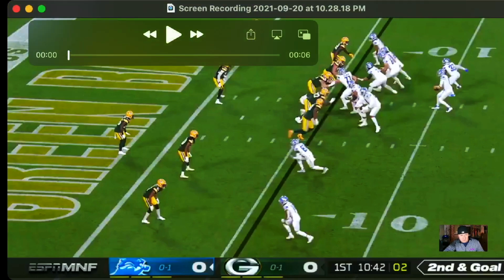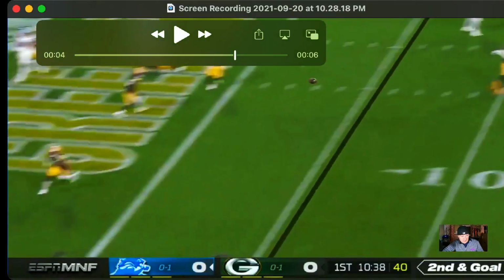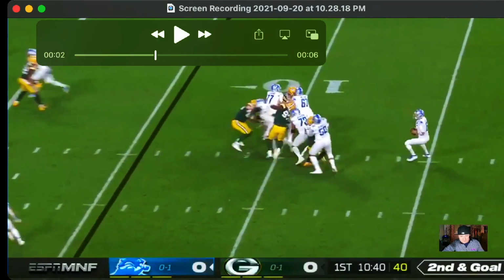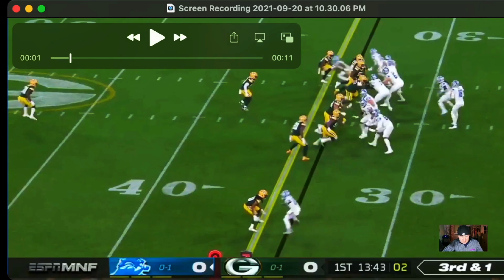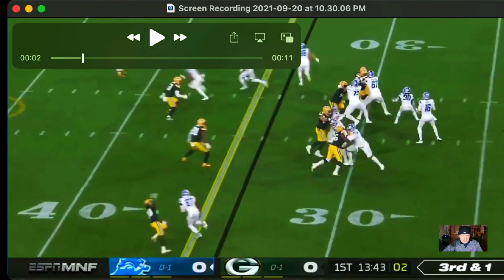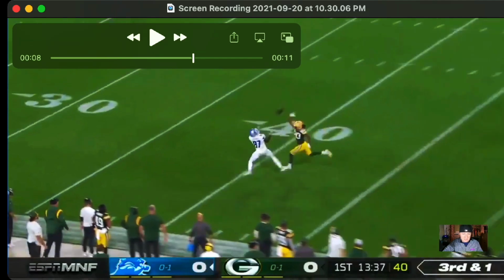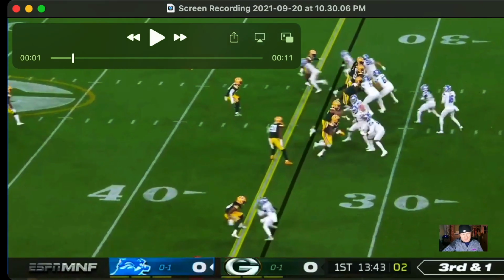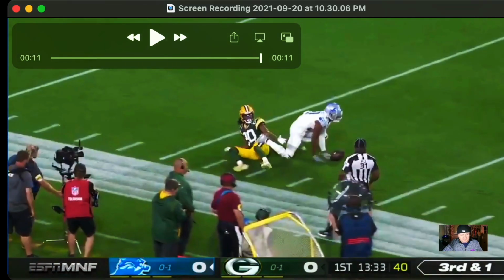Quintez Cephus Making BIG Plays Left And Right - He Is A Contested Catch Savant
Join a fantasy league today!